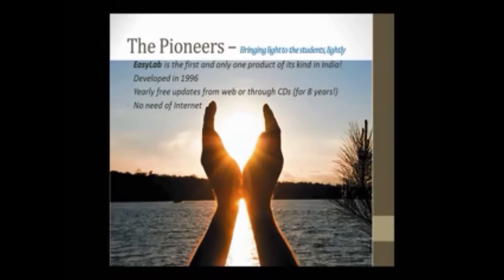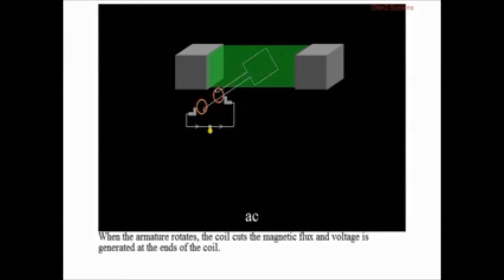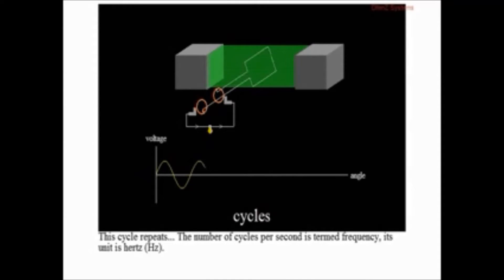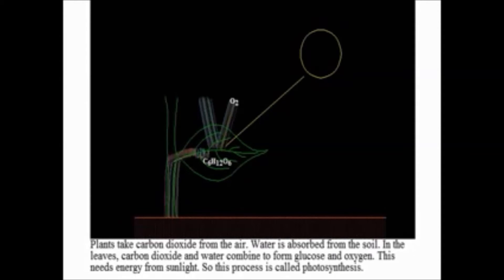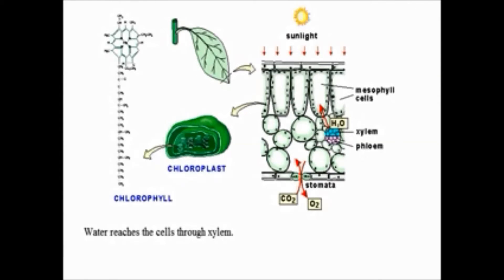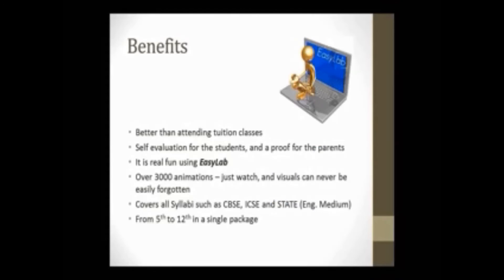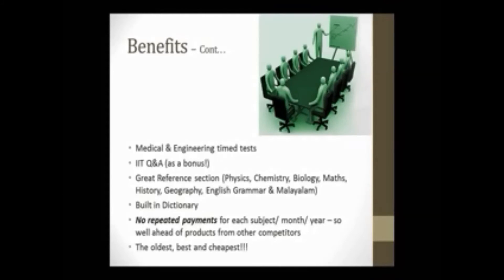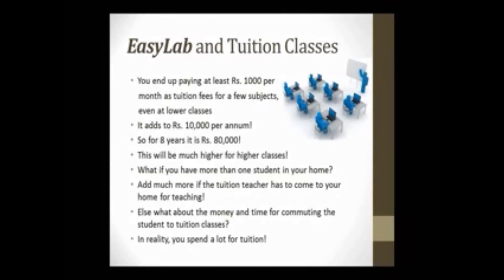EasyLab Syllabus Based Software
India's No.1 Educational Software for Physics,Chemistry,Biology and Mathematics. (CBSE/ICSE/STATE Syllabus). More than 60000 questions covered to prepare for medical and Engineering Entrance tests.